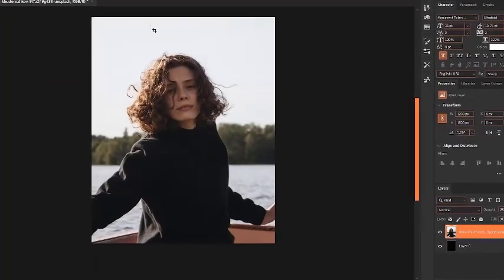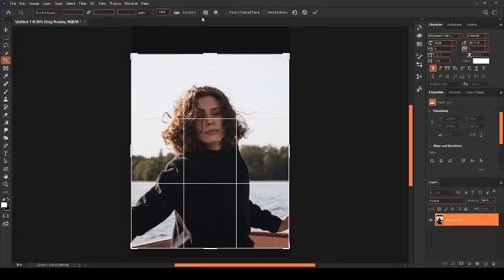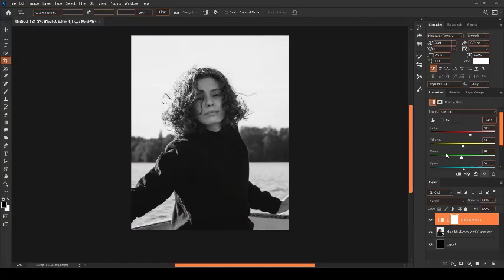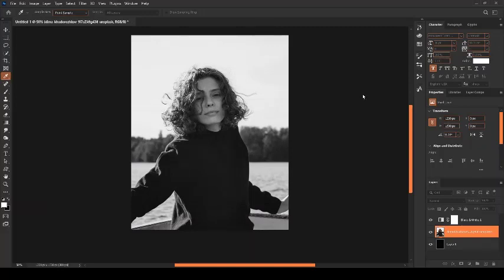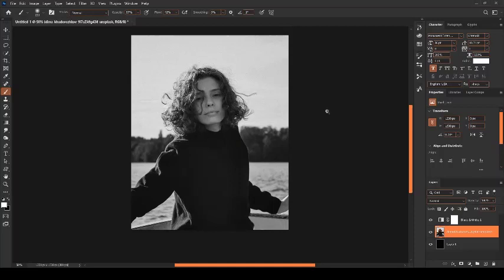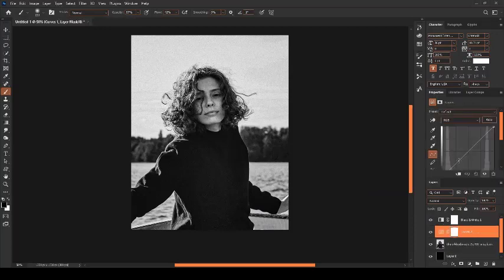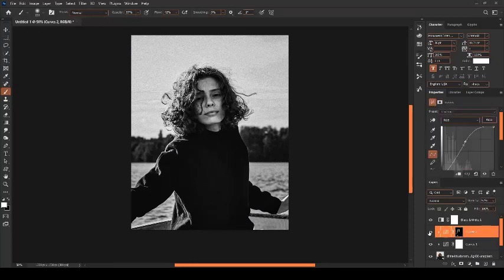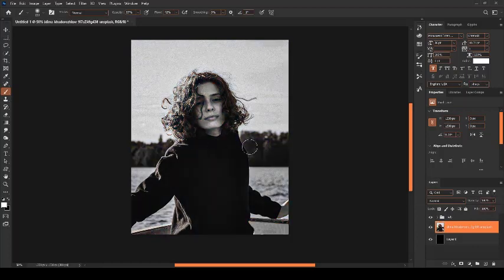How to make Instant High Contrast Black and White Photos in Photoshop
Hey guys, In this tutorial I will show you few different ways how you can colorize your black and white images in Photoshop. Using Color Palettes, in this tutorial, we will learn how to mimic the colors from real skin and apply it to our image.

Also, we will learn how to use the Hue/Saturation adjustment Layer along with Blend-If to apply a natural color all throughout the image. Hope this tutorial helps.

high contrast black and white photos in photoshop,
high contrast black and white photoshop,
high contrast black and white photography,
how to make high contrast black and white in photoshop,
high contrast black and white photos in photoshop at once,
high contrast black and white photos in photoshop astrophotography,
high contrast black and white photos in photoshop app,
high contrast black and white photos in photoshop action,
high contrast black and white photos in photoshop after effects,
high contrast black and white photos in photoshop adobe,
high contrast black and white photos in photoshop by dragging,
high contrast black and white photos in photoshop blurry,
high contrast black and white photos in photoshop background,
high contrast black and white photos in photoshop black,
high contrast black and white photos in photoshop box,
high contrast black and white photos in photoshop bangla,
high contrast black and white photos in photoshop cc,
high contrast black and white photos in photoshop cc 2018,
high contrast black and white photos in photoshop cc 2021,
high contrast black and white photos in photoshop cs6,
high contrast black and white photos in photoshop disappeared,
high contrast black and white photos in photoshop definition,
high contrast black and white photos in photoshop digital painting,
high contrast black and white photos in photoshop download,
high contrast black and white photos in photoshop design,
high contrast black and white photos in photoshop digital,
high contrast black and white photos in photoshop dark,
high contrast black and white photos in photoshop do,
high contrast black and white photos in photoshop elements,
high contrast black and white photos in photoshop express,
high contrast black and white photos in photoshop elements 15,
high contrast black and white photos in photoshop easy,
high contrast black and white photos in photoshop editing,
high contrast black and white photos in photoshop for printing,
high contrast black and white photos in photoshop for instagram,
high contrast black and white photos in photoshop for beginners,
high contrast black and white photos in photoshop free,
black and white images in photoshop,
high contrast black and white photos in photoshop gradient,
high contrast black and white photos in photoshop keyboard shortcut,
high contrast black and white photos in photoshop kannada,
high contrast black and white photos in photoshop kodak,
high contrast black and white photos in photoshop neon,
high contrast black and white photos in photoshop no background,
high contrast black and white photos in photoshop or lightroom,
high contrast black and white photos in photoshop on mac,
high contrast black and white photos in photoshop on iphone,
high contrast black and white photos in photoshop on ipad,
high contrast black and white photos in photoshop panorama,
high contrast black and white photos in photoshop pro,
high contrast black and white photos in photoshop photoshop,
high contrast black and white photos in photoshop photo,
high contrast black and white photos in photoshop piximperfect,
color black and white photos in photoshop,
high contrast black and white photos in photoshop quizlet,
high contrast black and white photos in photoshop quick,
high contrast black and white photos in photoshop quickly,
high contrast black and white photos in photoshop quicktime,
high contrast black and white photos in photoshop quick tutorial,
high contrast black and white photos in photoshop remove background,
high contrast black and white photos in photoshop remove,

If any Content owner has some issues with my videos, please direct message me on Instagram or you can email me with your proper details so that we can further discuss it. There is lots of hard work behind it, I think you know it's better ❤️